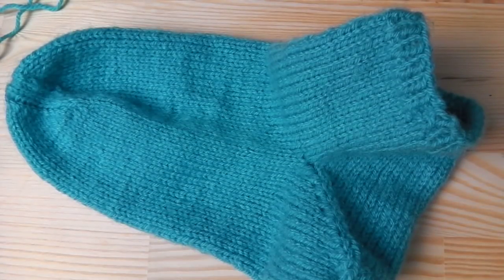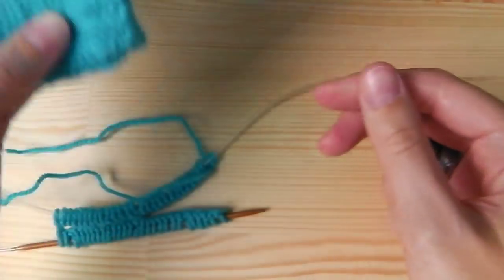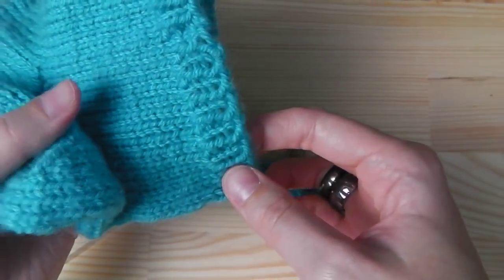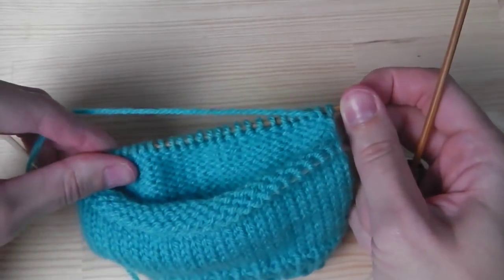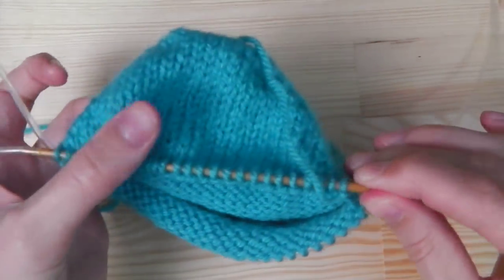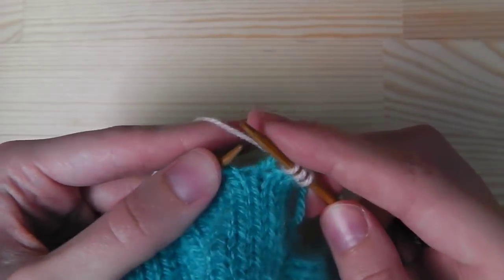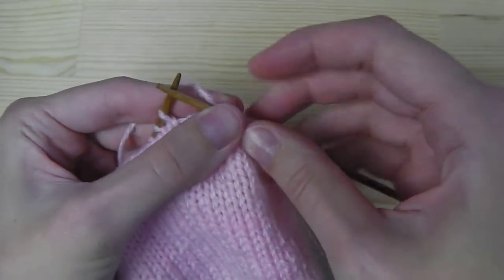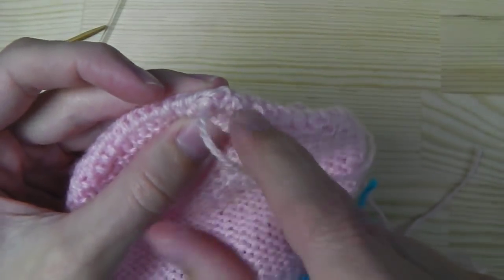How to knit socks very easy - Woolpedia